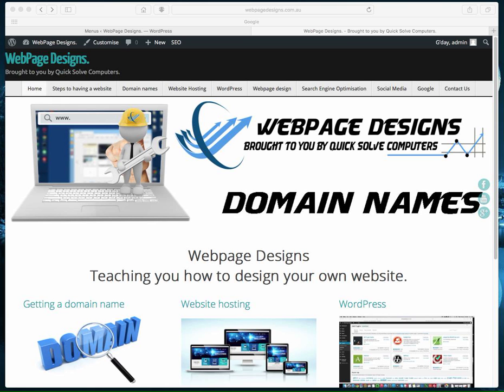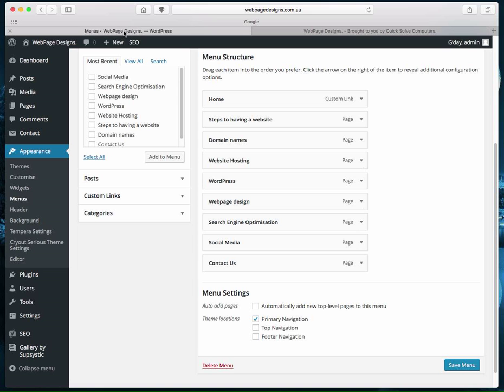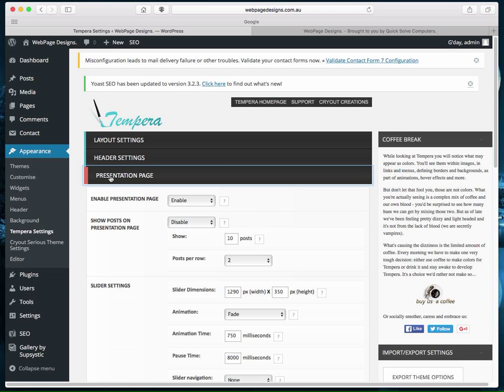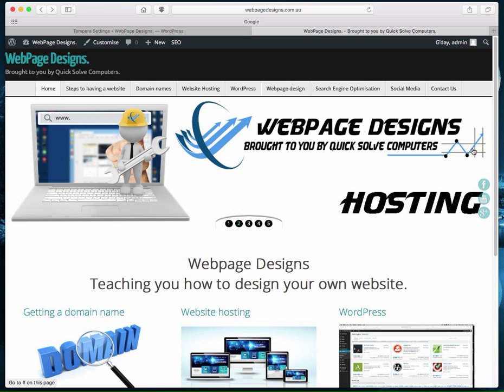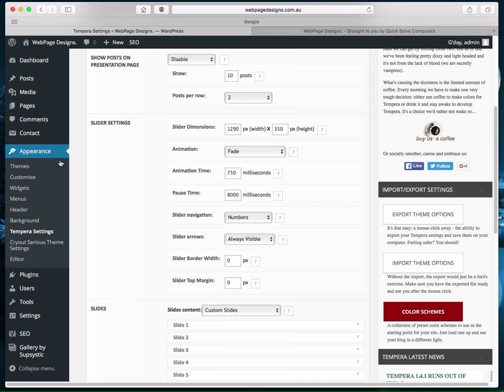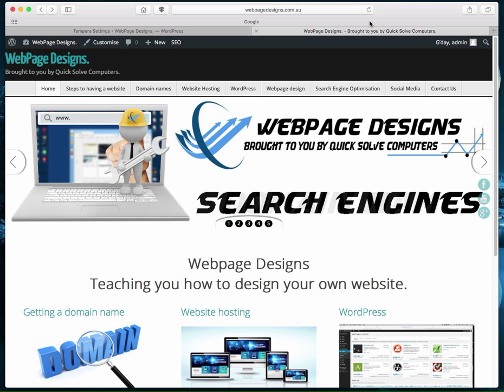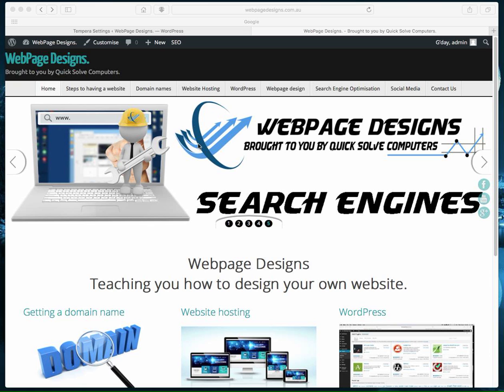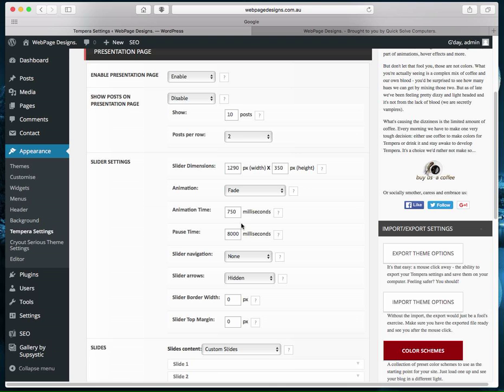wordpress 12 sliders